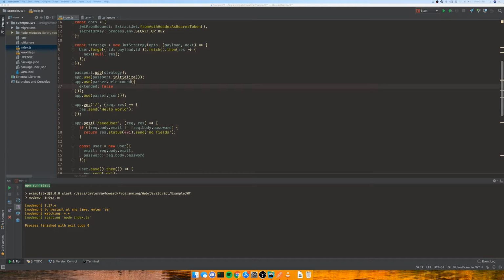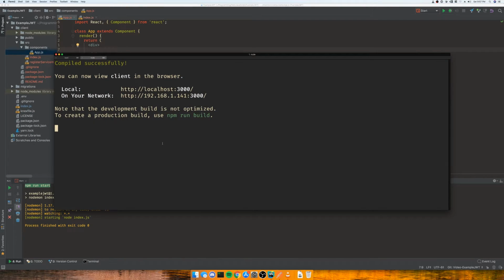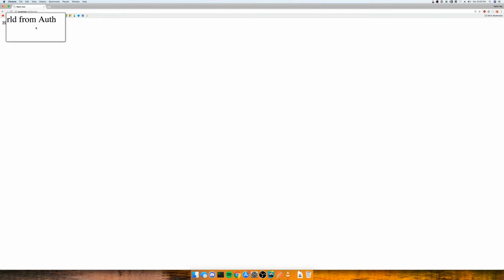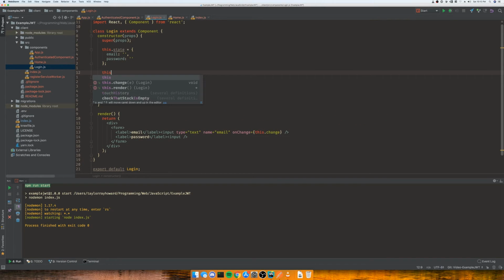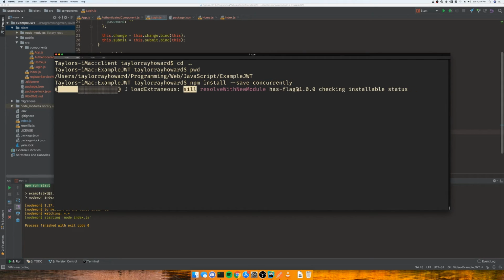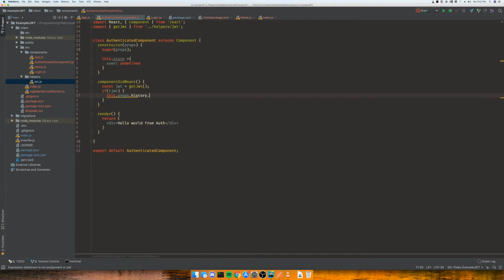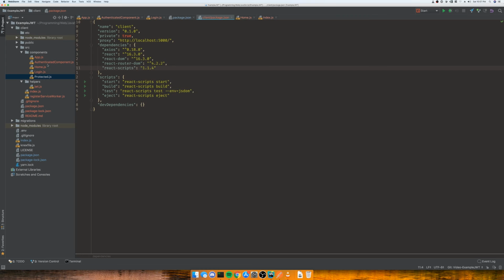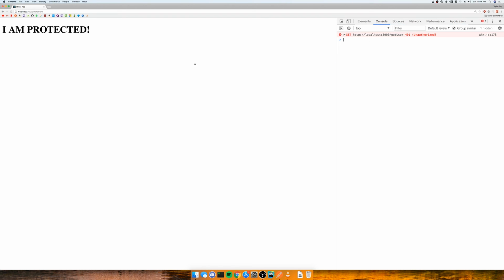Using JWT Authentication in React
For the code from the first video, look here

Follow the instructions in the Readme.md to get it up and running.

In this video, we will use our JWT api and log in and see a protected route.  This was a shorter video as I hadn't made something in awhile and it was about time that I did.

Let me know of any comments/questions/concerns and I'll be happy to help out.